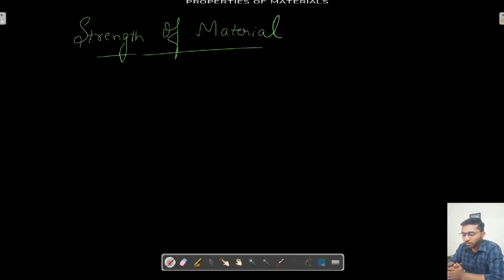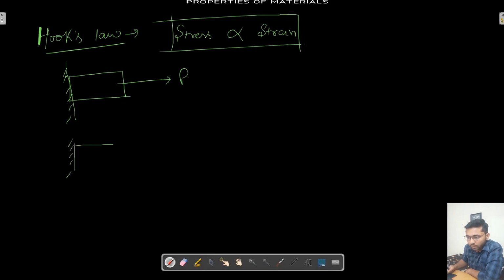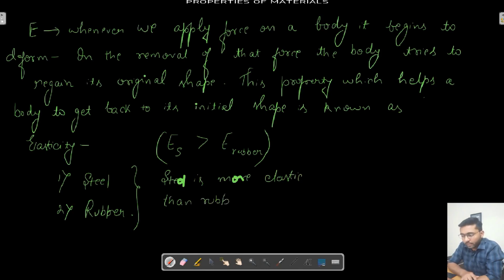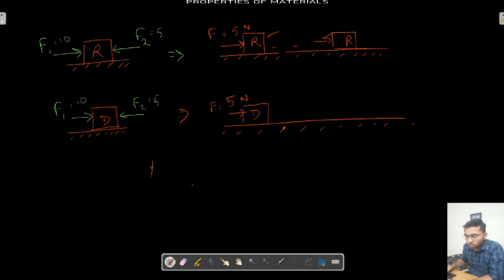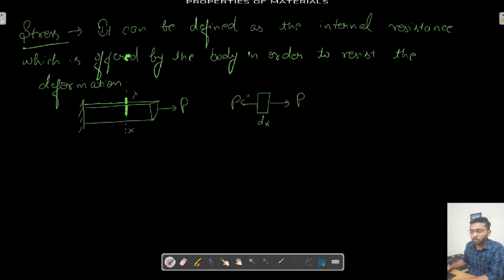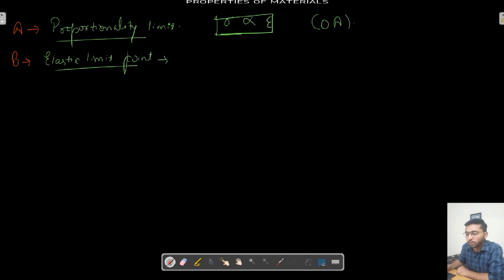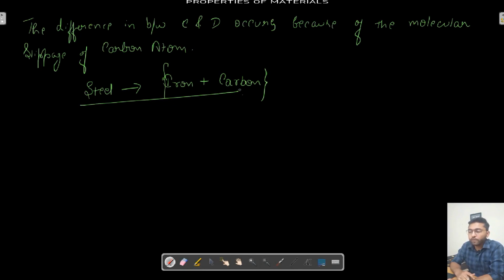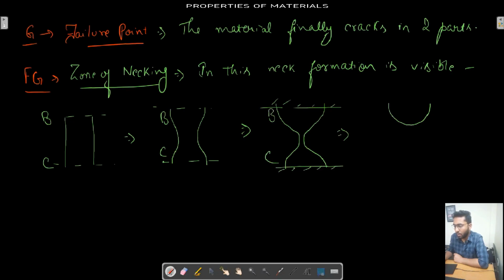Strength of Materials | Properties of Materials | Part 1 | Robin Rai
Topic:- Properties of Materials
Mentor:- Robin Rai